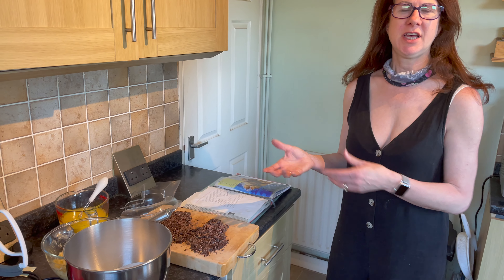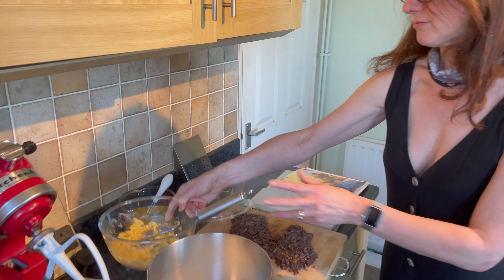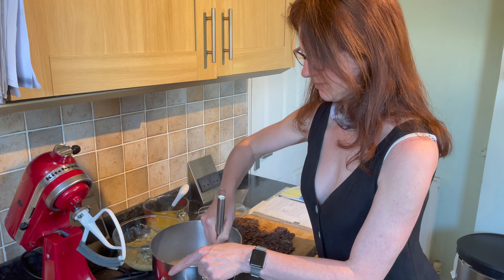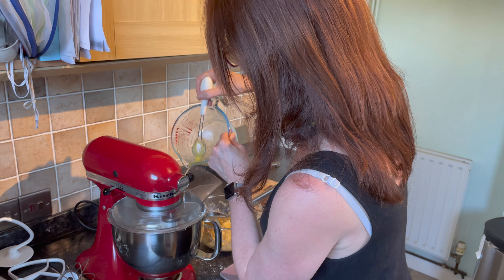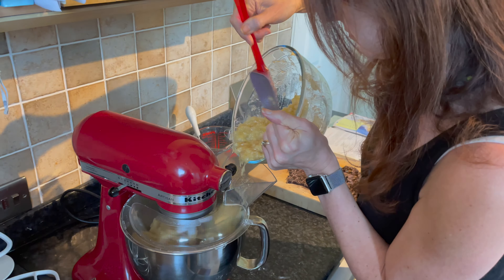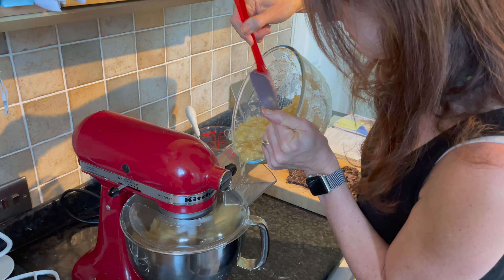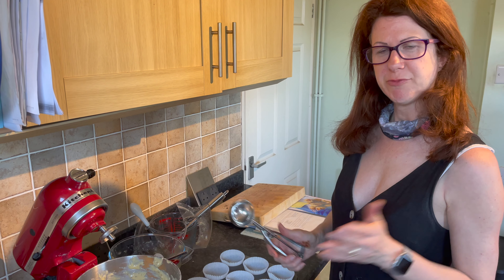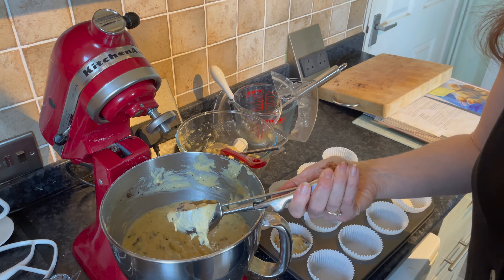Easy To Make Banana Muffins Recipe With Chocolate Chips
This is our family favourite recipe for easy banana muffins with chocolate chips. A great way to use up over ripe bananas so that we never waste them. In fact we often let them over ripen so that we can make banana muffins for the weekend.

📖 The book that we cook so many recipes from is Nigella Express

This is a great recipe that any age will love and a good way to get children cooking. It is great to get kids cooking and an easy muffin recipe is a great place to start. Even for us more experienced bakers a banana and chocolate chips muffins recipe is a great thing for the weekend when you just want something to mix quick and bake.

📖 Recipe
3 Very Ripe Bananas
125 ml Vegetable oil
2 eggs
250g plain or all purpose flour
100g caster sugar
1/2 teaspoon of bicarbonate of soda
1 teaspoon of baking powder
150g chocolate chips

The book says Gas Mark 6 or 200C for 20 minutes
We do ours on Gas Mark 5 for 20 minutes.

All ovens vary and we have found that ours over bakes the tops of muffins and they take on too much colour on gas mark 6.

👍 Please help us to get more people cooking great wholesome food by sharing this recipe with the following link;